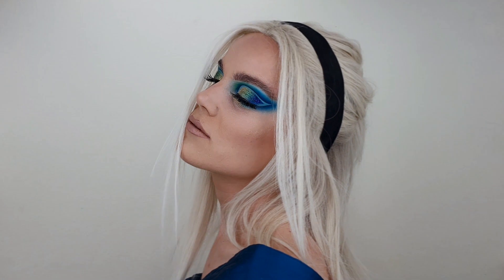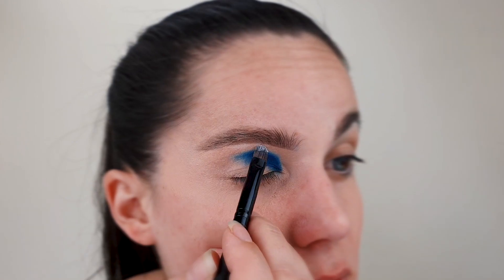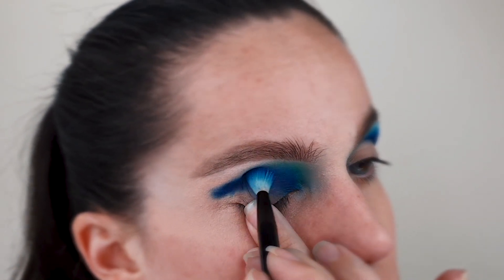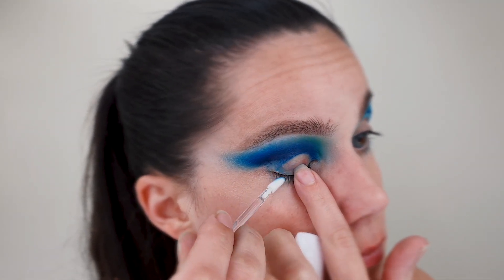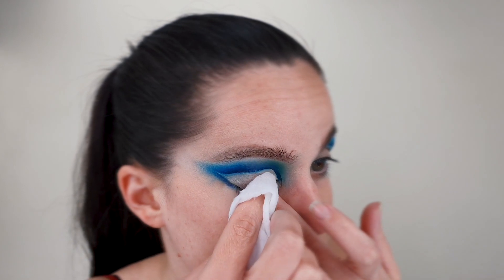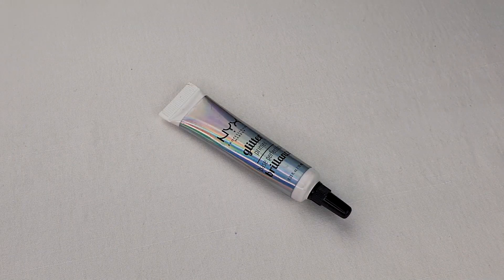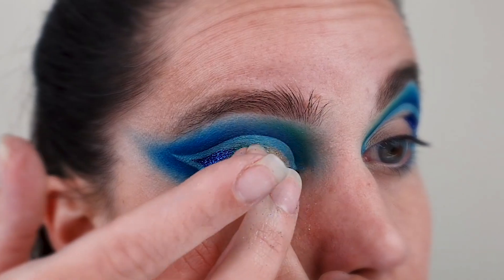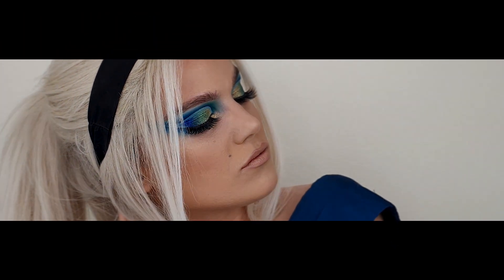PLOUISE INSPIRED MAKEUP LOOK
Here is another creative Plouise Makeup Academy inspired look,hope you guys will like it!

PLouise Rumor base 02
StaceyMarie X BPerfect XL Pro Palette
Illamasqua Elemental Artistry Palette
PLouise Blank Canvas
PLouise Nitro Paint
NYX Glitter Brilians 01
NYX Foil Play Digital Glitch
NYX Foil Play Pop Quiz
NYX Glitter Primer
Mascara Catrice Glam & Dolll
Eyelashes Kiss Gala
Inglot AMC 77